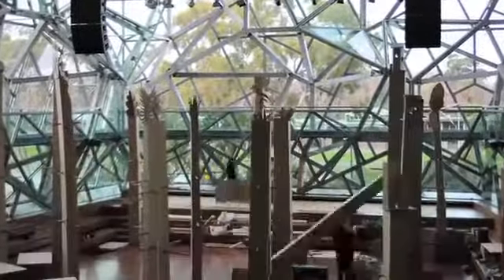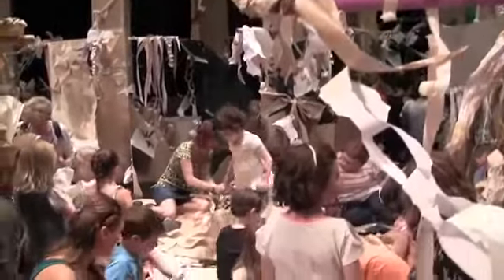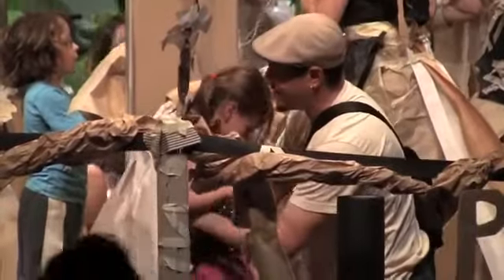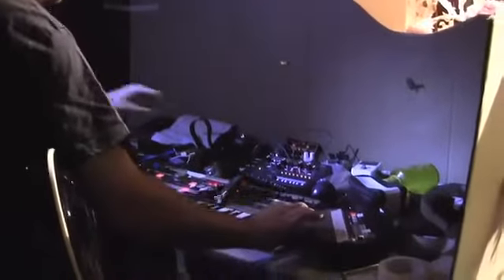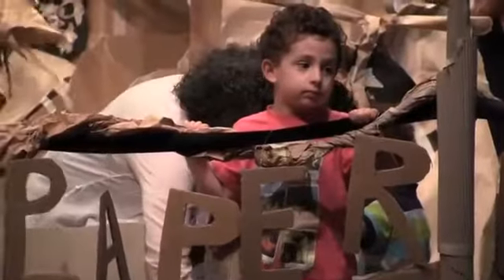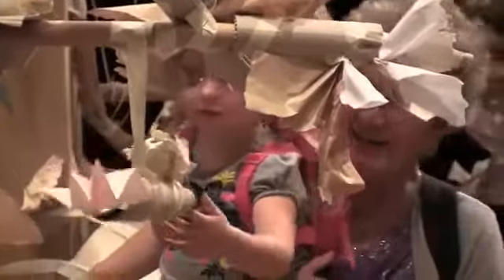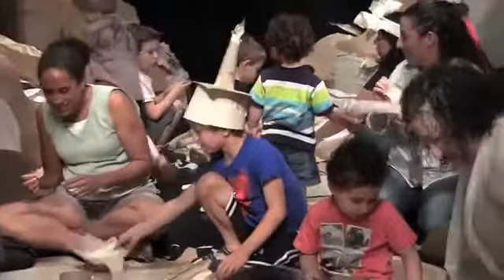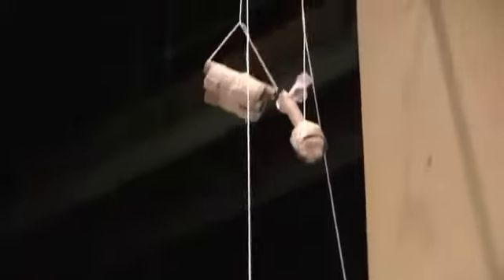PIFA2016: Paper Planet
Paper Planet
POLYGLOT THEATRE

Austrialian-based theater company Polyglot Theatre brings its renowned Paper Planet to PIFA. Paper Planet is a spectacular forest of tall cardboard trees inviting kids and adults to fill the world with fantastic paper creations. Each of the individual pieces that form the complete work are interactive engagements that draw upon the imagination and action of children and families to play, explore, invent and encounter through touch, action and drama. Each experience has at its core the belief that children must be given open-ended opportunities that allow them freedom, agency, and a space to engage imaginatively without mediation.

This will be the Philadelphia Premiere of Paper Planet.